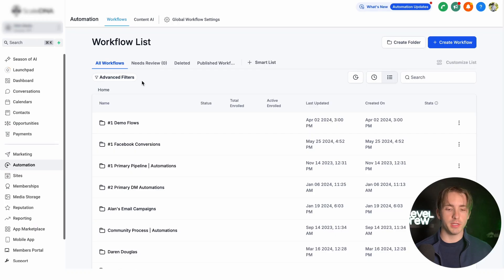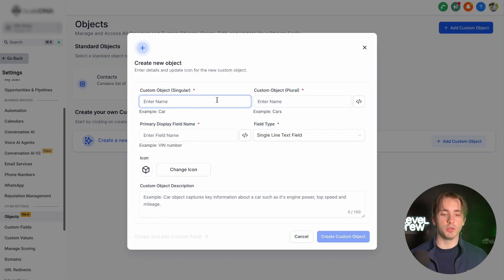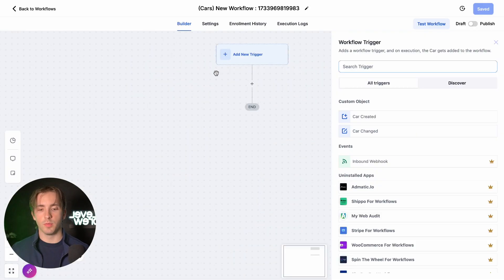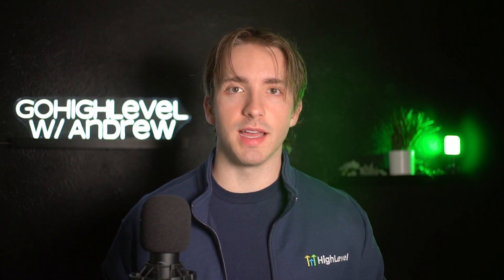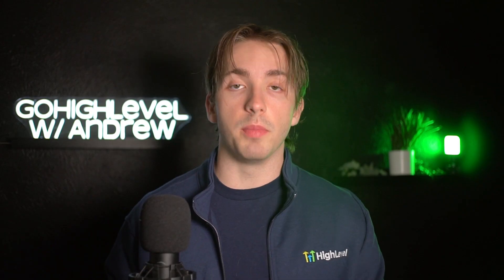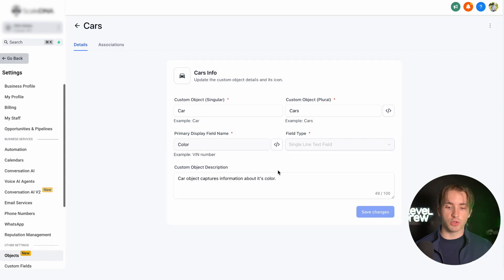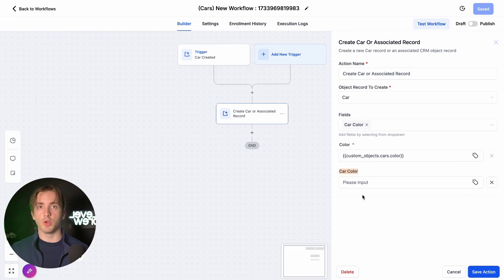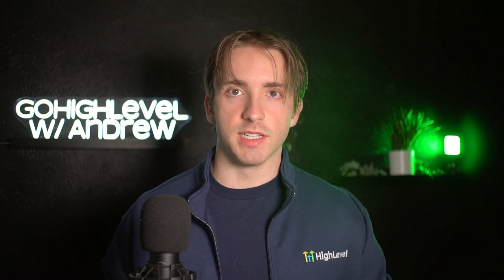INSANE!!! Custom Objects: Workflows Actions and Triggers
💻 Ready to scale your SaaS business with GoHighLevel?
Let’s work together to automate your success! 🚀

🎯 Start your FREE 14-day trial of GoHighLevel!
Discover the power of ScaleDNA.io – my white-labeled CRM built to simplify and supercharge your SaaS operations.

🎥 What you’ll gain access to:
✔️ White-labeled support videos and user-generated content tailored for SaaS companies
✔️ My exclusive "Customer Support" snapshot to handle tickets efficiently in-house
✔️ Proven strategies for launching 5-figure products—no ads, no email list required!
✔️ Customized automation to streamline your business workflows

🤝 NEED HELP WITH SETUP OR ONBOARDING?
I offer hands-on assistance for automating client onboarding and setting up workflows in GoHighLevel.

🌟 Helpful tools for SaaS entrepreneurs:
📈 ScaleDNA.io – White-labeled CRM and automation made easy